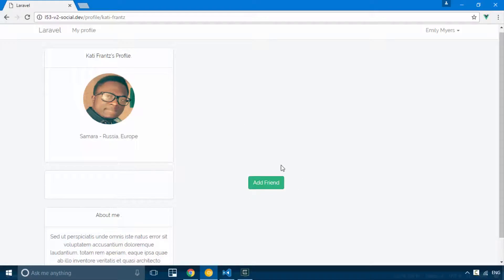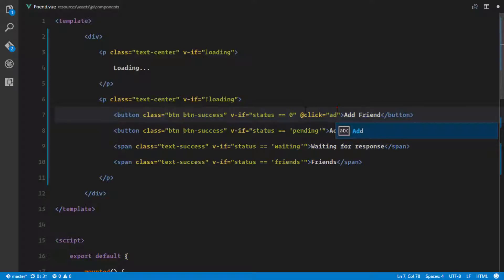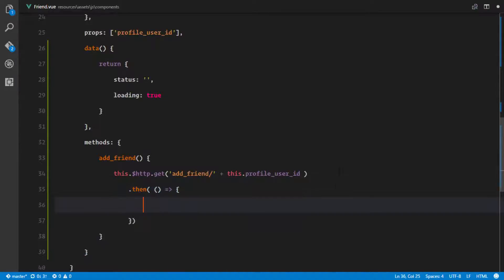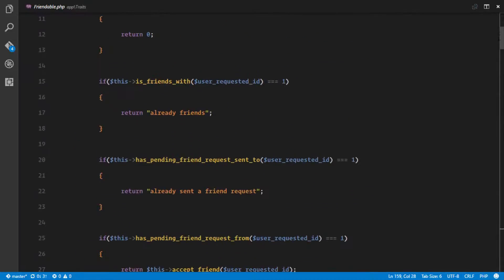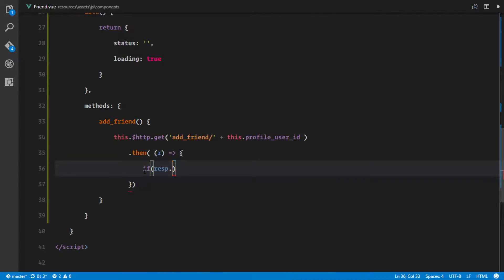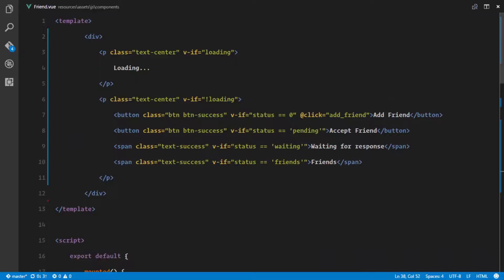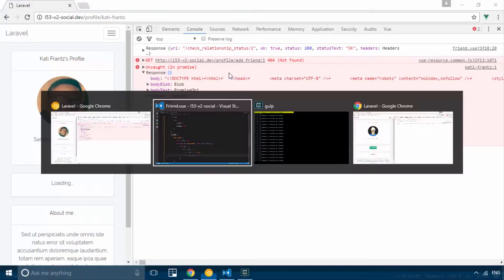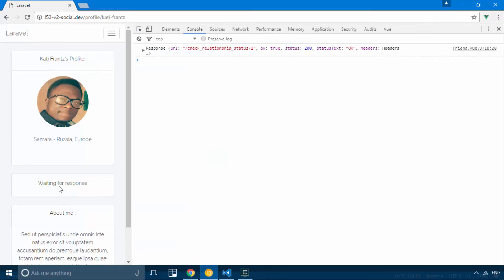Social network in Laravel 5.3 and Vuejs 2.0 #18 Adding a friend with vuejs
Let's build a complete application with the Laravel 5.3 and Vuejs 2.0. In this video, we sent an ajax request to laravel, added a friend, and with vue js , updated our view accordingly.